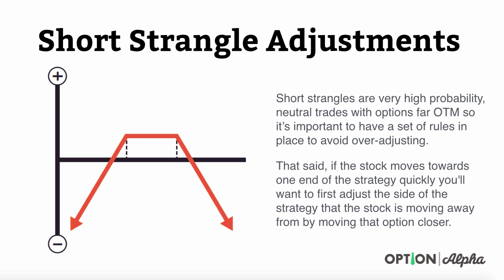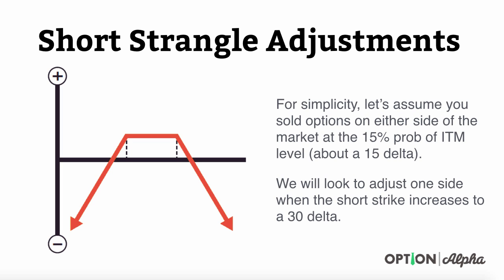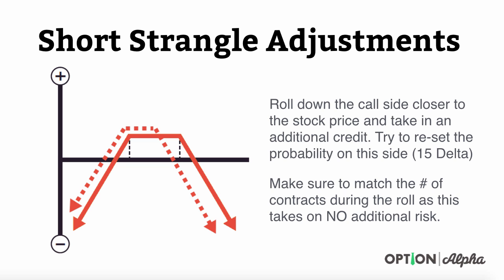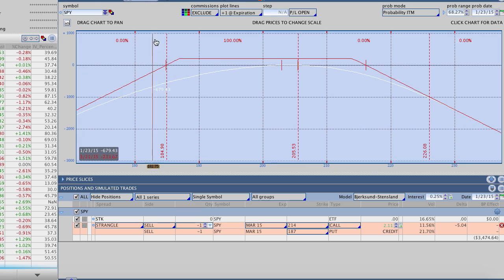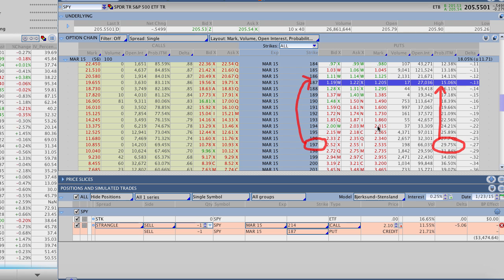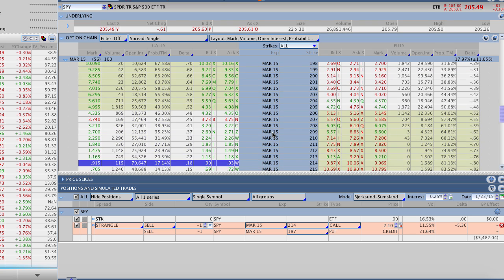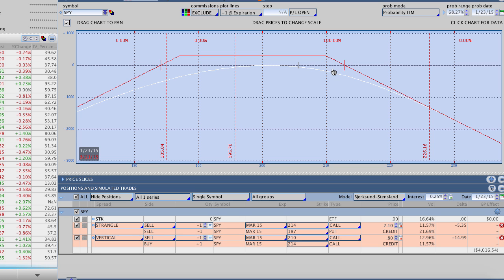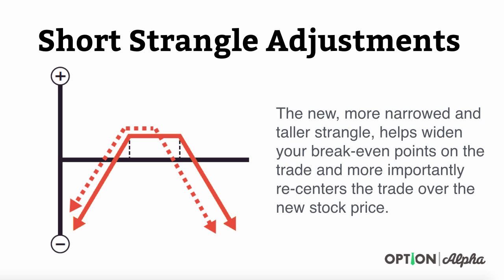Short Strangle Option Strategy - How To Make Adjustments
- Short strangles are very high probability trades with option far OTM it is important to make adjustments slowly with these types of strategies. That said, if the stock moves towards one end of the strategy quickly you'll want to first adjust the size of the strategy that the stock is moving away from by moving that option closer to the money.

Let's assume a stock is trading at $50 and you have the $45 put and $55 call strangle. If the stock rallies up closer to $55 call side you would move UP the put side from $45 to $48 or something along those lines.

And unlike what you've probably been told before in the past you should never move the side of the strategy that the market is moving towards. In our example above you would never move the $55 call higher.

Rolling one side out and up only opens up the door for compounding losses should the stock continue to move in that direction.